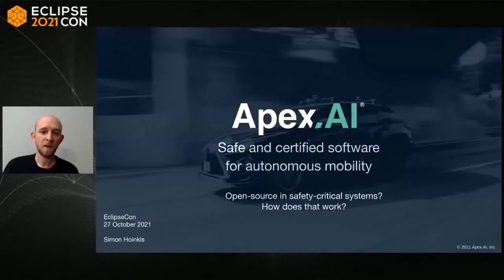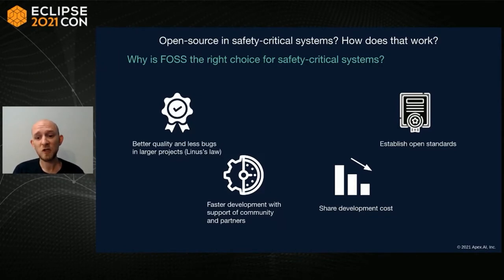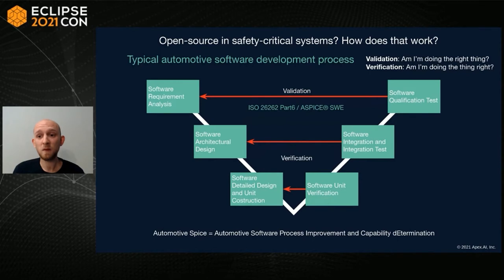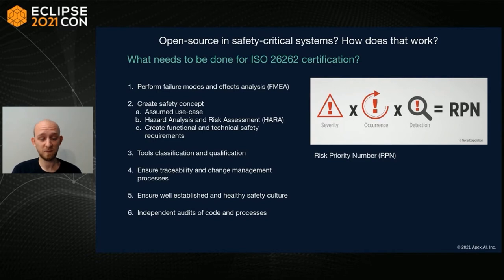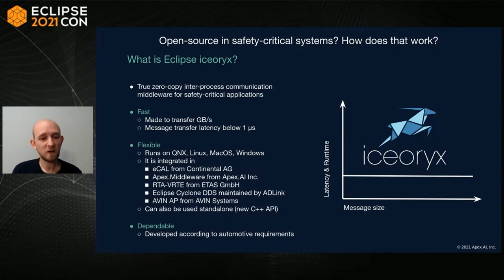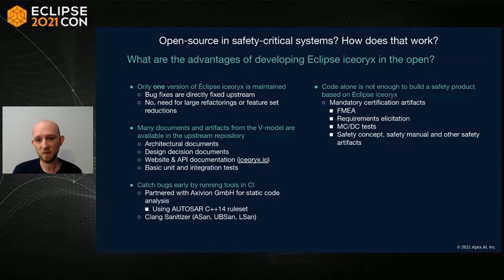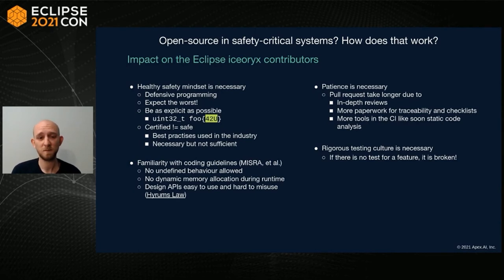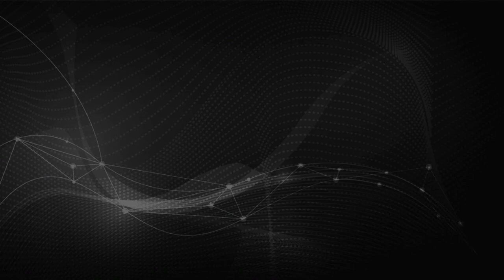Open-Source in Safety-Critical Systems? How does that work?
The automotive software industry has always been synonymous for old compilers, out-dated toolchains and resource constraint hardware. “Only use something which has been proven in-use” most safety engineers would argue. In the past, in a distributed E/E-Architecture, this argument would apply because of a low number of independently functioning electronic control units (ECUs). However, this became insufficient as vehicles started to get converted from a complex system architecture with simple software to a simple system architecture with complex software. At this point, working with outdated software and software development practices can become a safety risk.

Eclipse iceoryx was started at the end of 2019. Since then, the project is providing an answer to the question: How can you combine the momentum and the freedom of open-source development while not compromising on quality and safety? In the workflow we also incorporated tools and methodologies from a successful certification of Apex.OS which is a safety certified version of the open source project

The talk will give an overview over the typical automotive software development process and discuss the modifications in the development workflow that were created for Eclipse iceoryx. It will address hands-on questions like: What does the safety context mean for maintainers and contributors? How can one use Eclipse iceoryx in a safety-critical systems? What are the advantages over a closed-source solution?

Furthermore, the key architectural design decisions and examples of how code can be made safer will be shared. The talk will conclude with a brief insight into the project's future work.